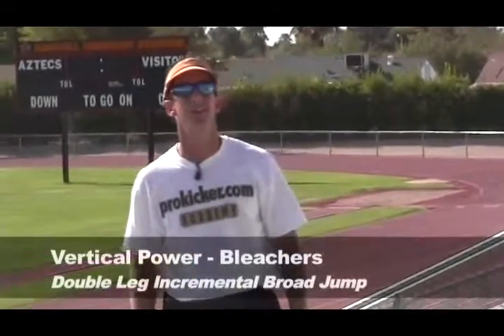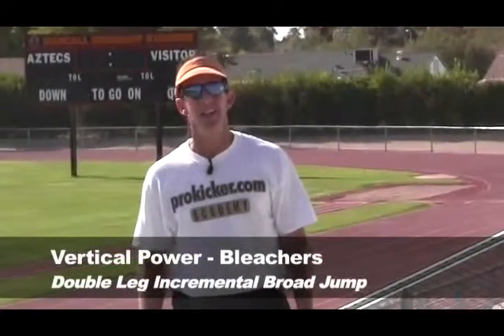Football Kicking Drills- Vertical power- Ken Olson- prokicker.com kicking camps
Bleachers
Double Leg Incremental Broad Jump